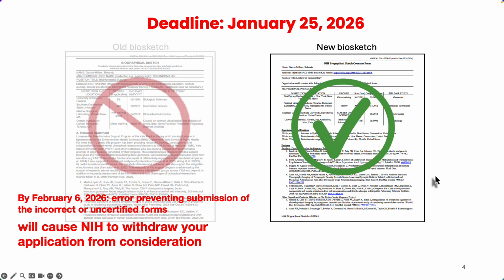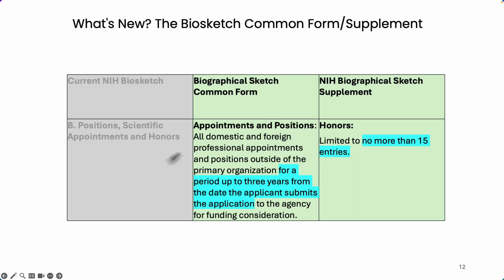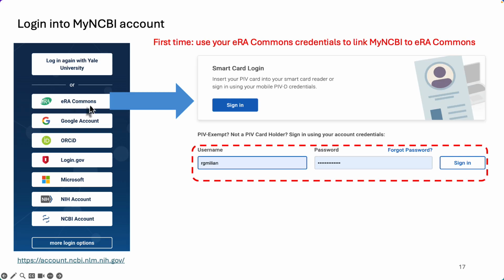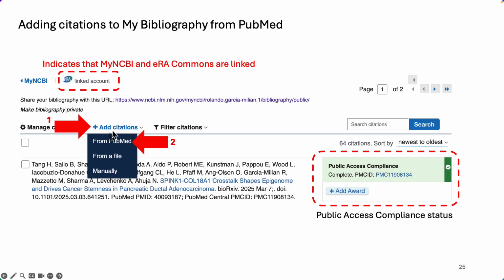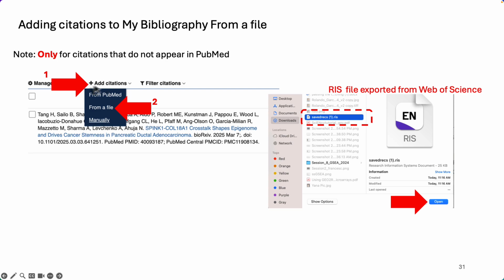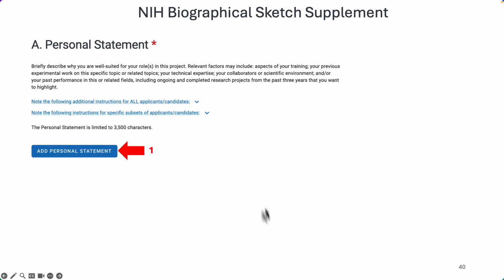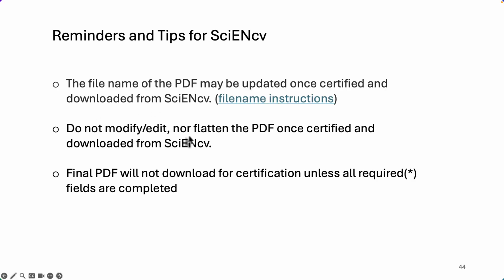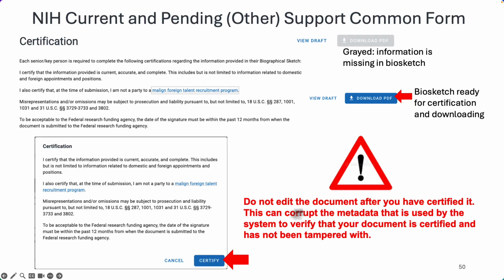How to Create the New National Institute of Health Mandatory SciENcv Biosketch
This tutorial will show the requirements and steps to complete the new NIH Biographical Sketch or biosketch as well as the Current and Pending Other Support form. It includes how to create an ORCID, how to link your eRA Commons account to ORCID, how to create My Bibliography section, how to create the new biosketch, and current and pending other support.